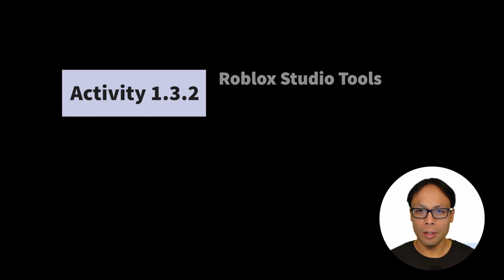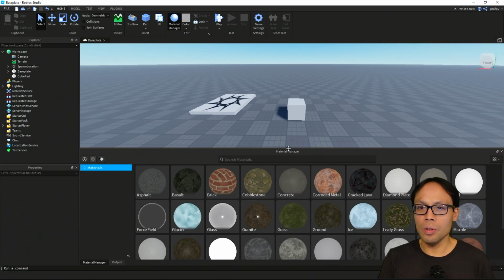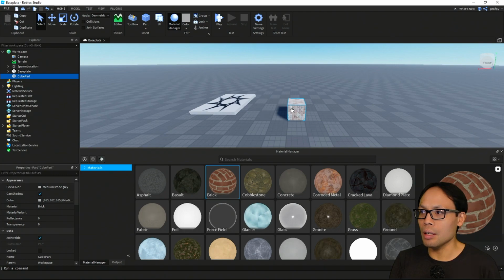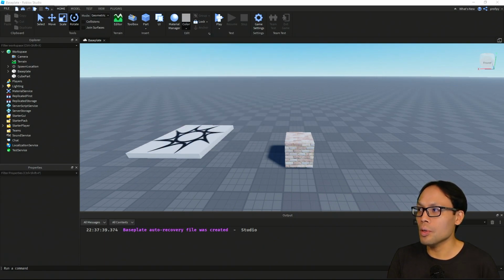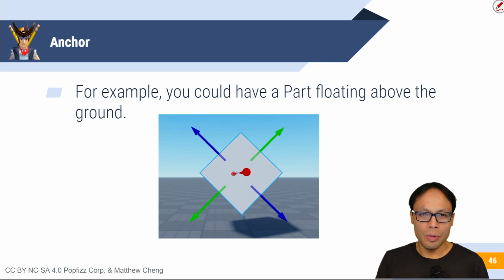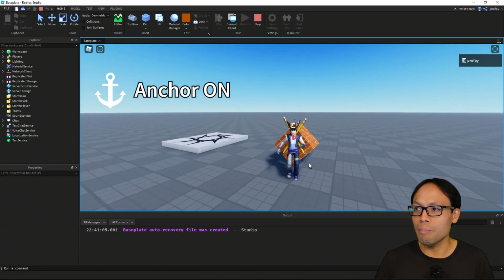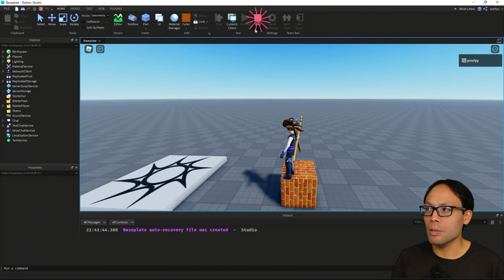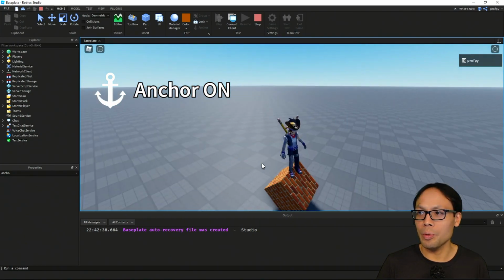[AP CS Principles Roblox] Materials, Colors, and Anchor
Concepts introduced:
Material Manager
Colors
Anchor